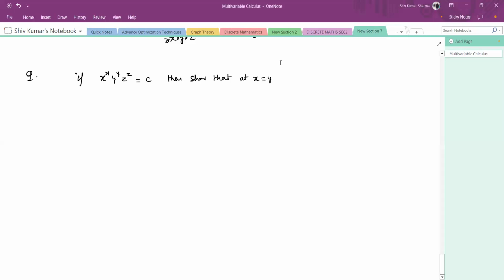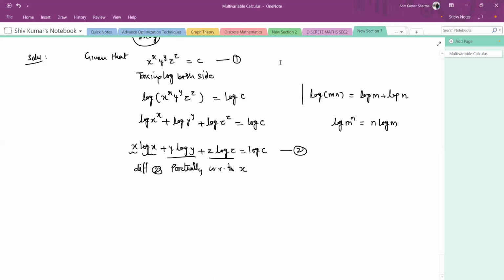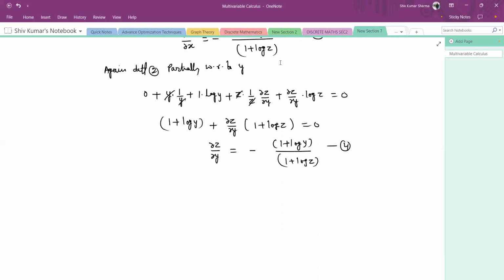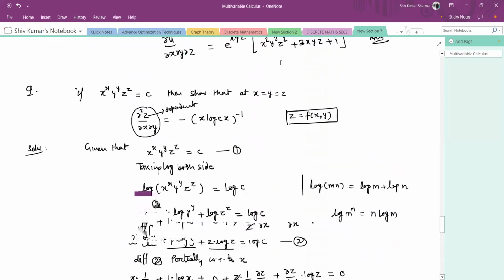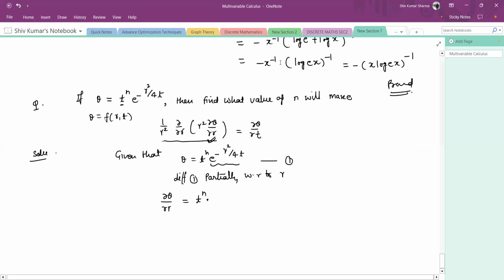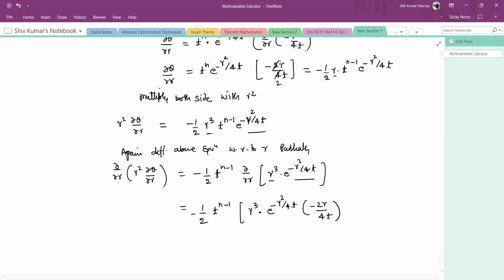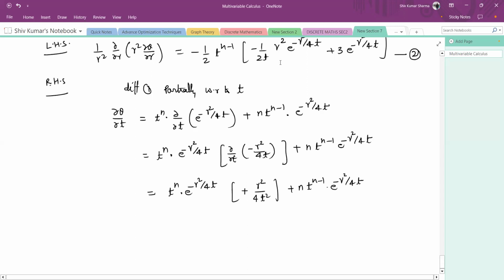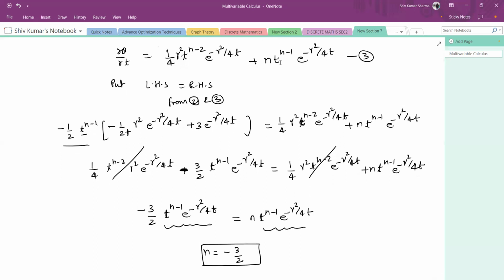Partial Differentiation 2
Problems based on Partial Differentiation